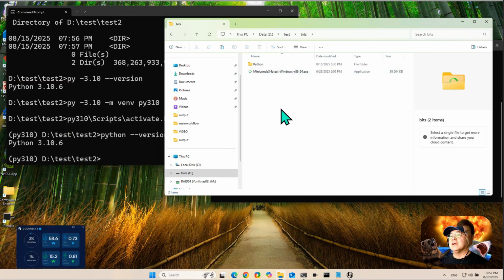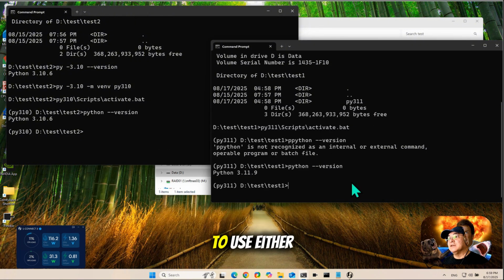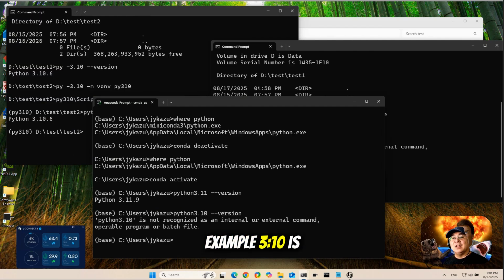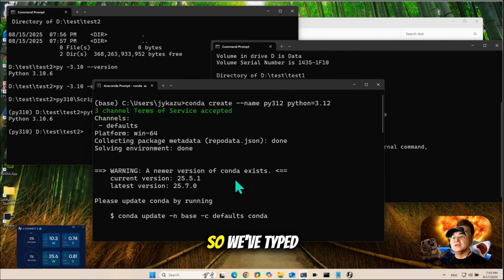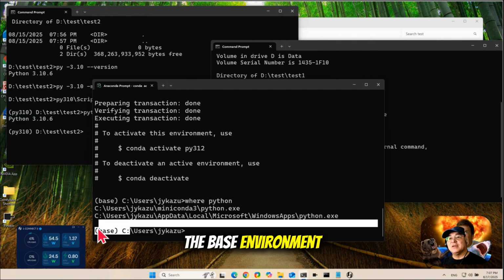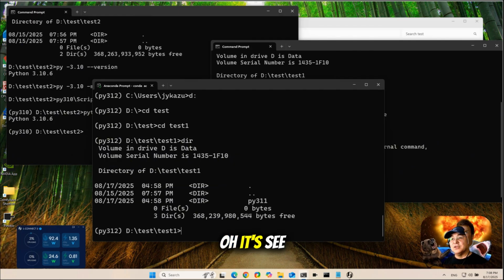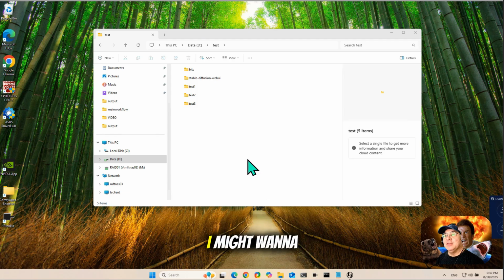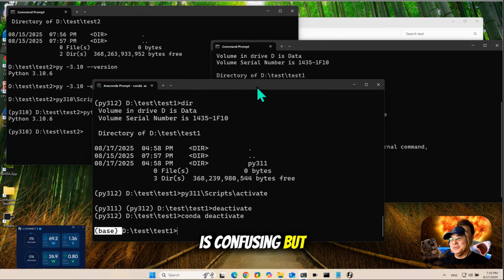Python VENV: Anaconda's Python Virtual Environments (3 of 4)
3 of 4 in a short series focused on Python Virtual Environments in Microsoft Windows. This is aimed at the support technician who may need to work on developer Windows machines but does not directly work with Python virtual environments. Over the sholder walk through for maintaining python environments or for setting up your custom AI workstation.
Part 1 is focused on Microsoft's implementation of Python.
Part 2 is focused on Python from the Python Software Foundation.
Part 3 throws Anaconda into the mix.
Part 4 introduces the updated VSCode Python extension, which adds support for virtual environments.

If you are already familiar with one or more of these implementations, you can just view the one you need.

Contents
0:00 Intro for DEVOps Support
1:04 Anaconda Basic Intro
1:40 Install Anaconda
2:35 The Command Line
3:20 Navigating the Base Conda Environment
4:15 Sorting out coexisting Python versions
5:40 Creating additional Conda Environments
7:37 Navigaging your new Conda environment
 8:56 Mixing Conda and Python VENV
11:16 Environment and path variables
13:29 Closing